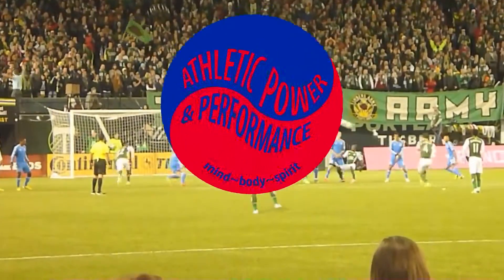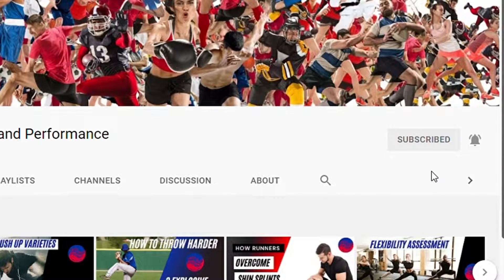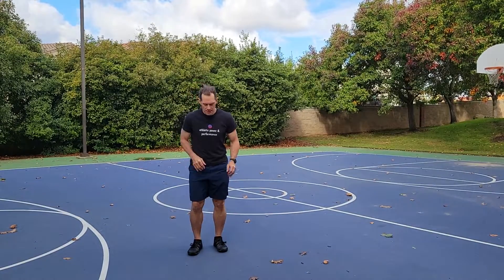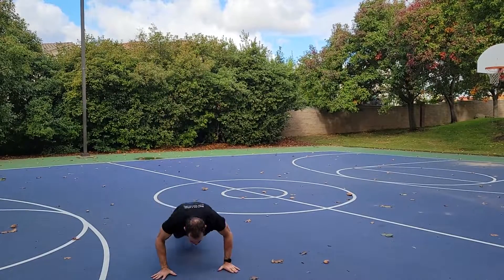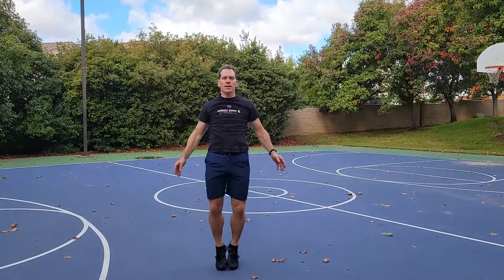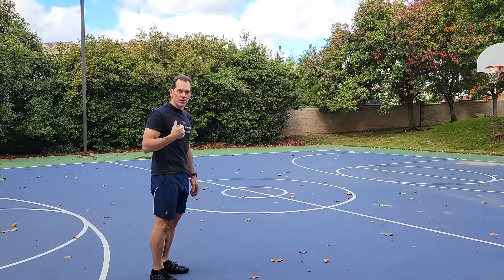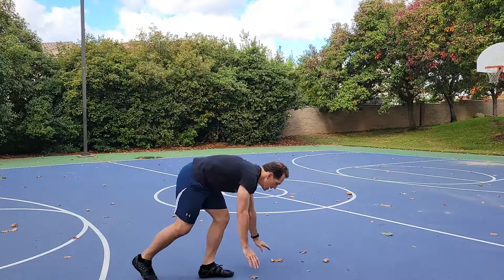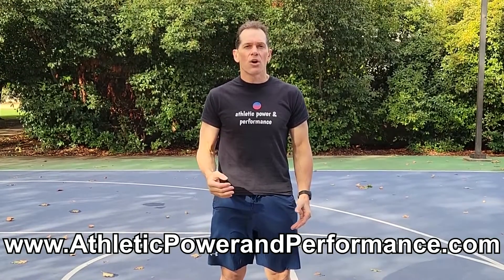The PERFECT Portable Full Body Workout (Do This Anywhere!)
You don't need any exercise equipment to perform your full body workout anywhere you travel! In this video, I'm showing you 5 great exercises that you can perform anywhere and not only keep your fitness gains, you'll be able to improve your fitness and get more lean!